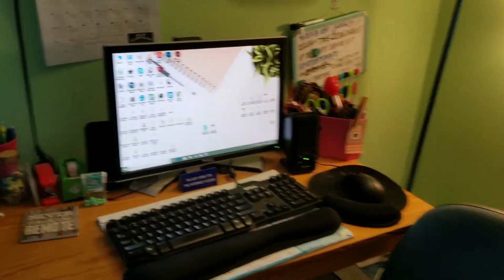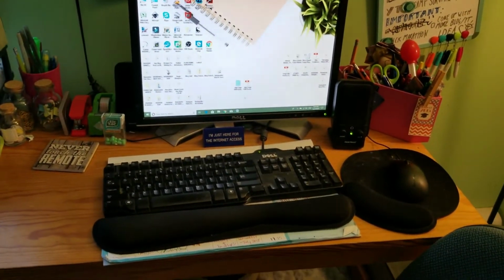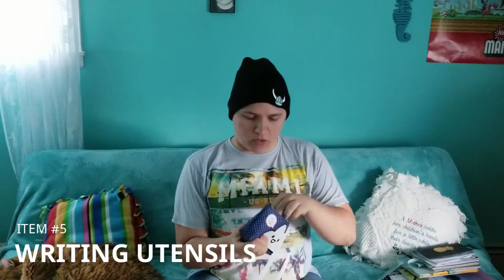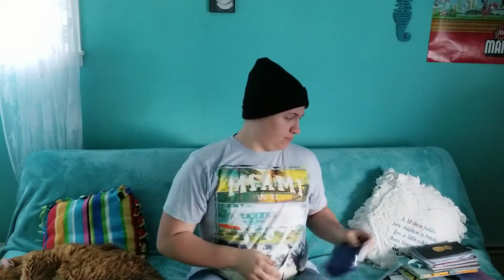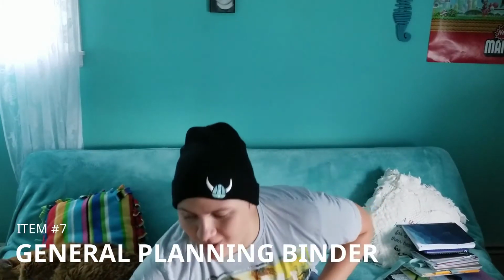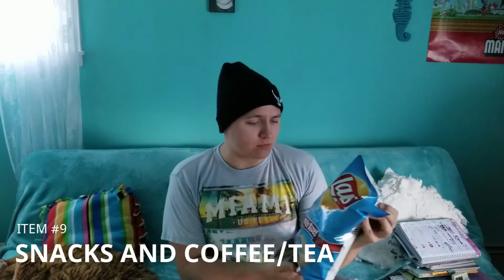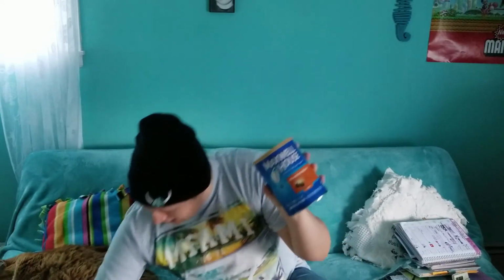My Camp NaNo Survival Kit!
Hey lovelies! Seeing as camp starts literally tomorrow, I thought I'd share a video of all my writing essentials for the month.

I've got a few new items in my arsenal this time around. Like that bullet journal is new. I always see these neat bullet journal ideas and fonts on Pinterest but didn't get up the nerve to try it myself until recently. Turns out yeah, it is as hard as it looks. Like that one font that looks like really neat cursive where downstrokes are thick and upstrokes are thin or somethin I DON'T KNOW *laughter that turns into quiet sobbing*

And that planning binder is also new, and I can 100% guarantee you that my past three months would've been 1000% less productive without it. Funnily enough, the satisfaction of crossing something off of a daily to-do list is more than half the motivation needed to get me to actually do the thing. Huh.

Do share in the comments what thou hast in thine camp survival kit :)